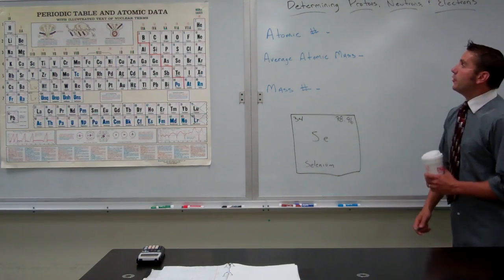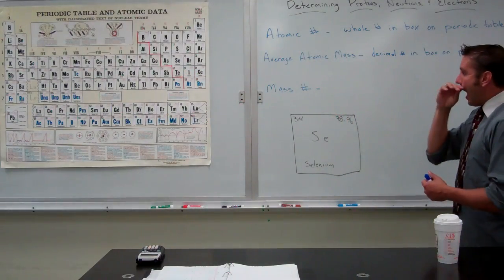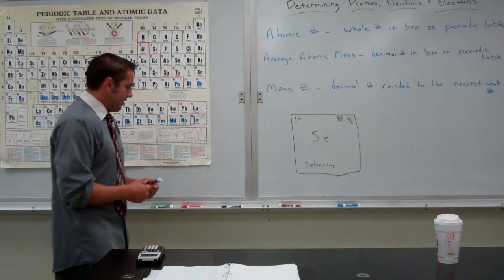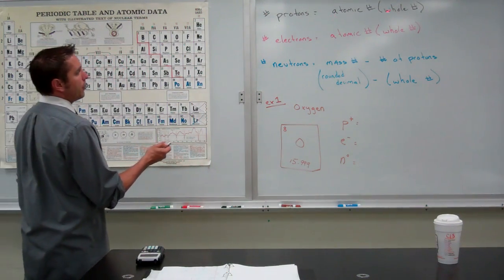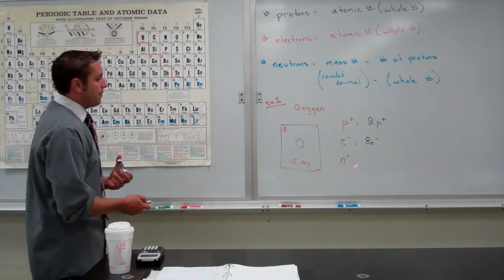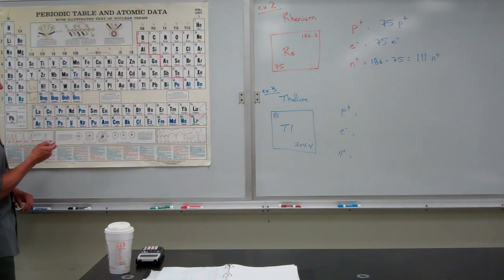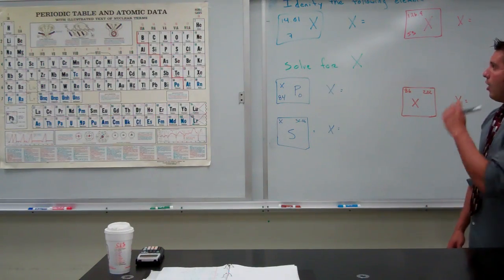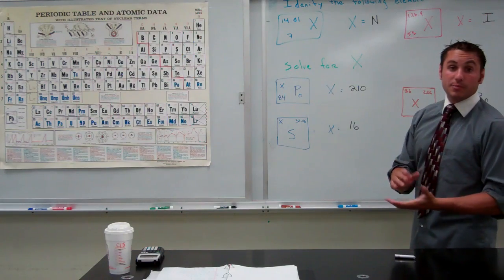Determining Protons Neutrons and Electrons